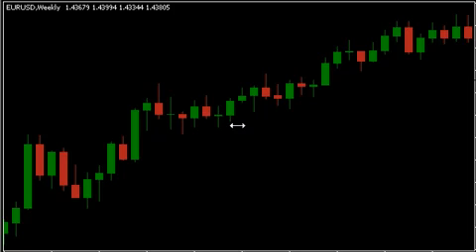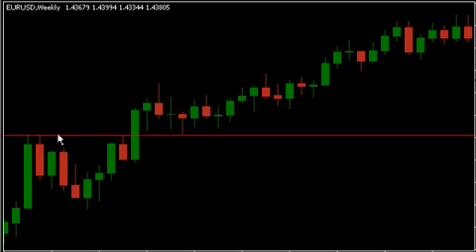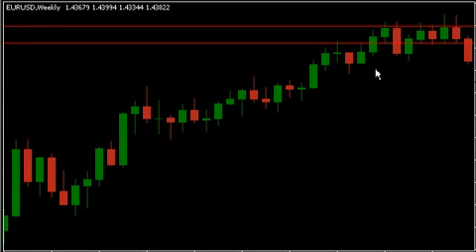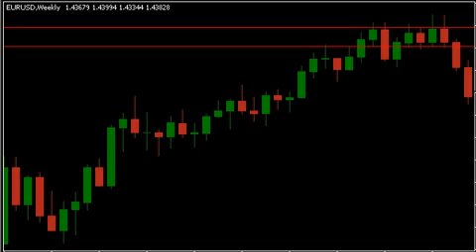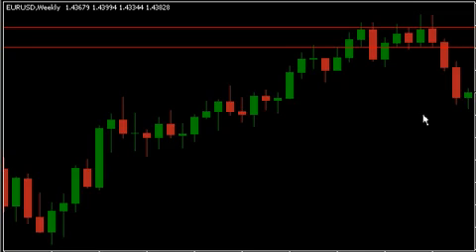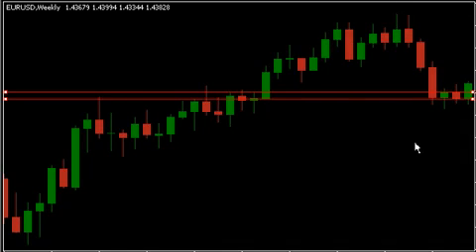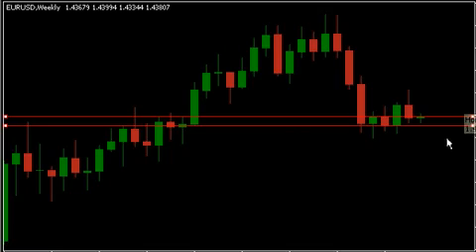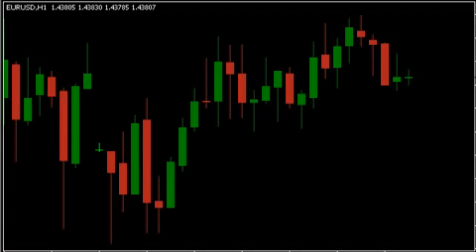Support and Resistance - Forex Trading Lessons